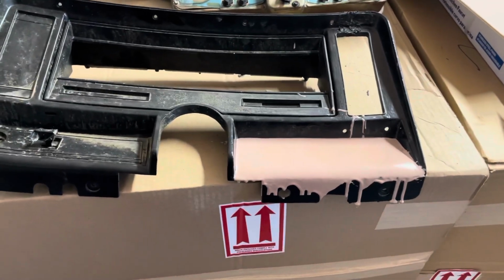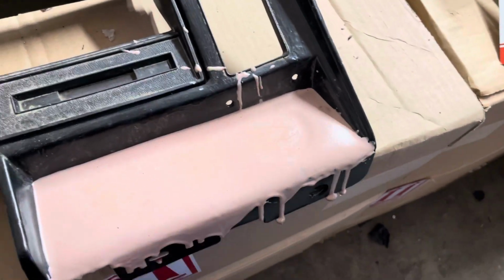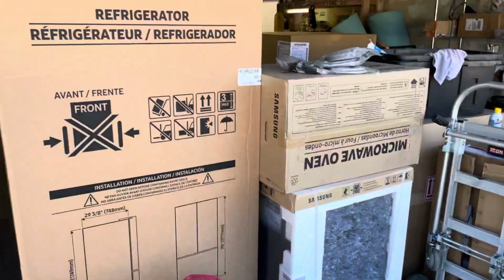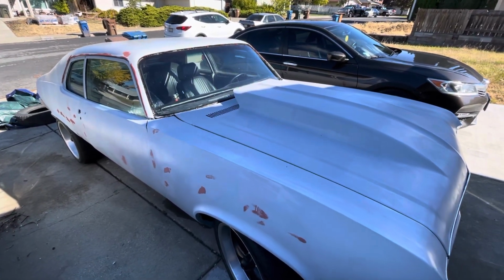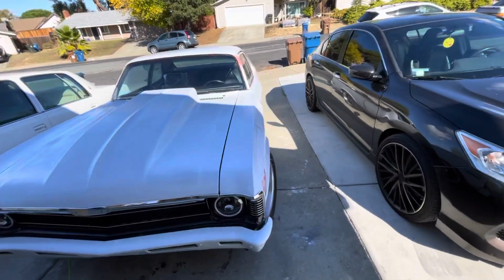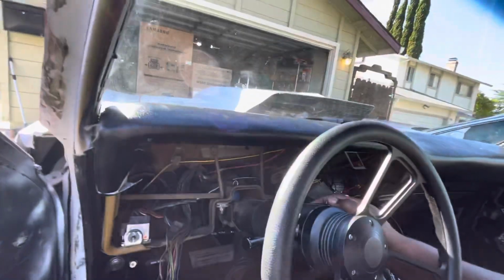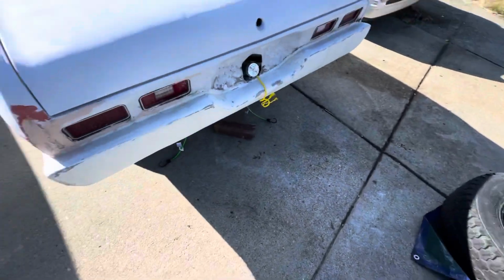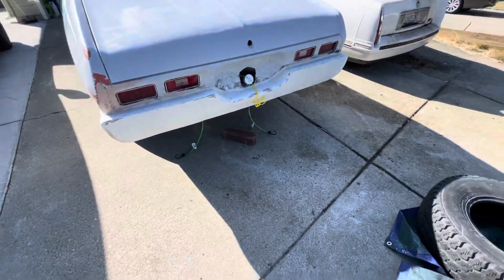1973 Chevy nova cold start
Been a while. Chevy nova been sitting. Few things  need to be done to get ready for the spring pull out. No more efi. Car is now running with a street demon 750. Cold starts are rough.